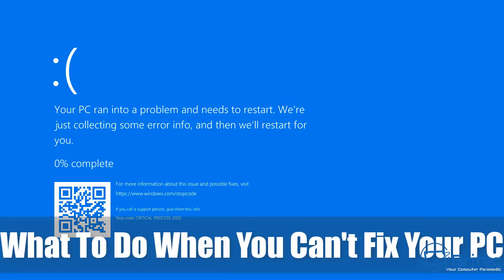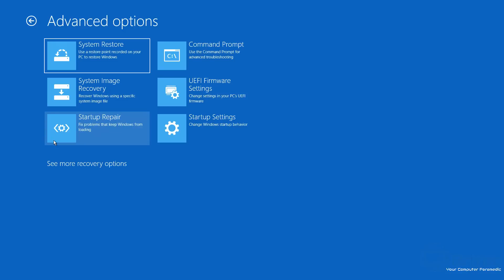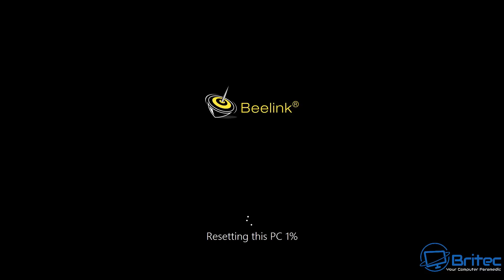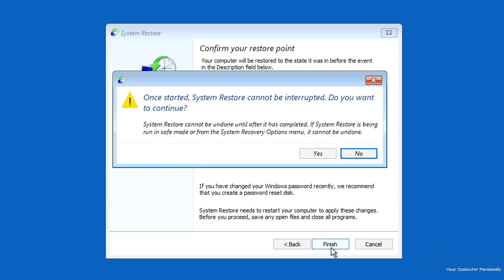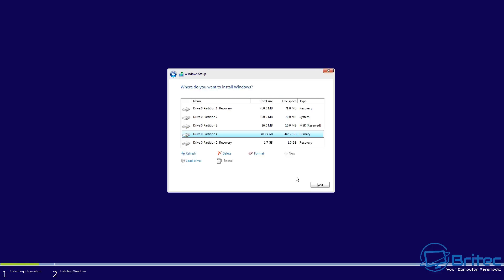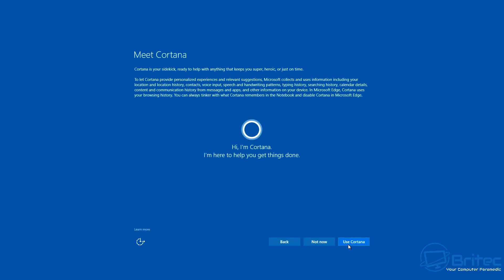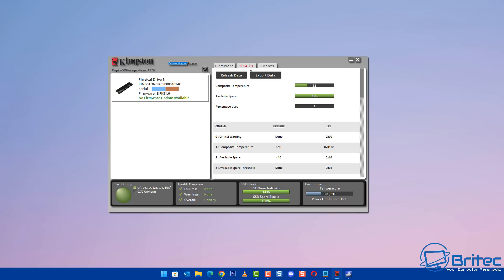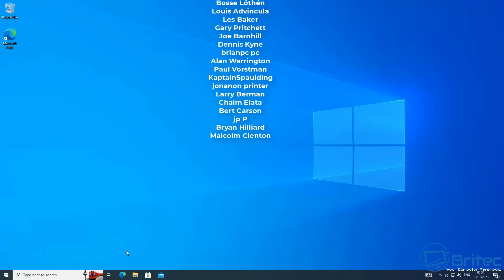What To Do When You Can't Fix Your PC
This happens from time to time where you cannot reset your pc using the Reset This PC feature in windows, what does it mean? and can you fix it? Yes, I will show you how.
So if you are stuck on preparing automatic repair loop or reset this pc fails to reinstall windows.